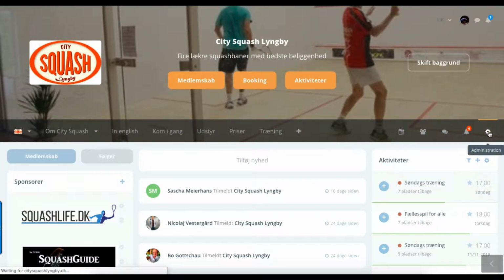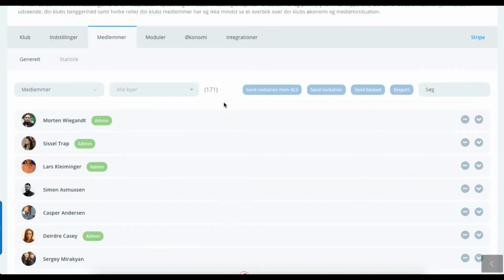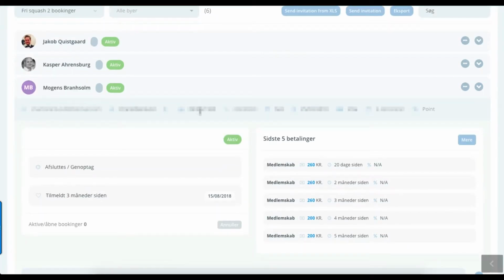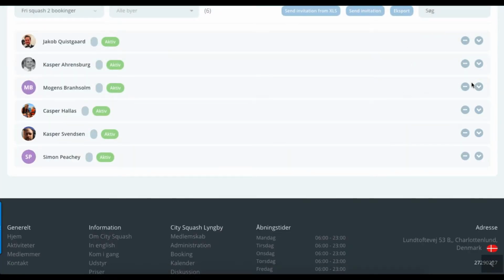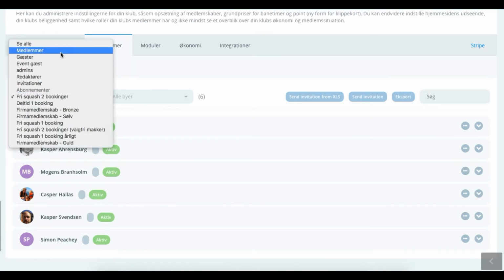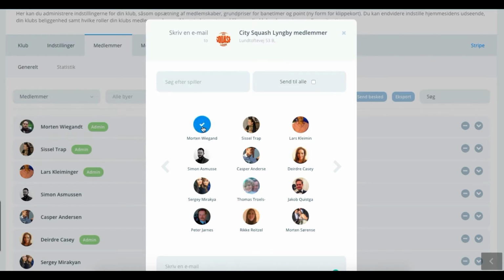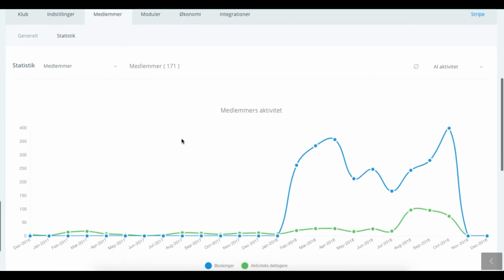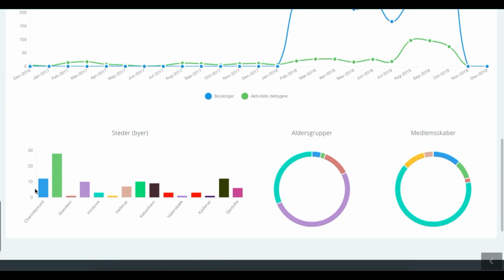Sportyfriends Tutorial: Members & Statistics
A tutorial of Sportyfriends member & statistics page